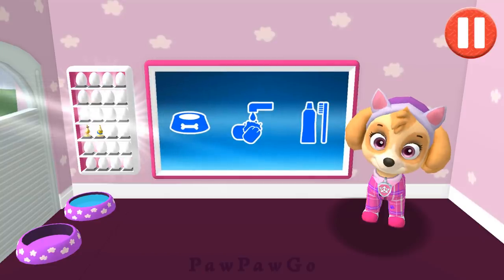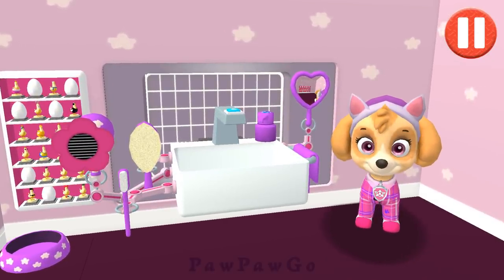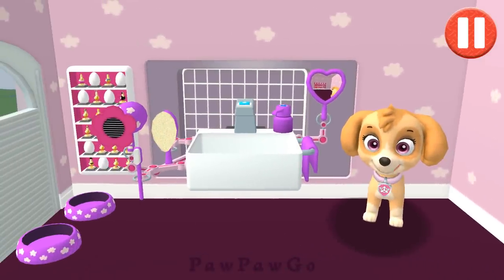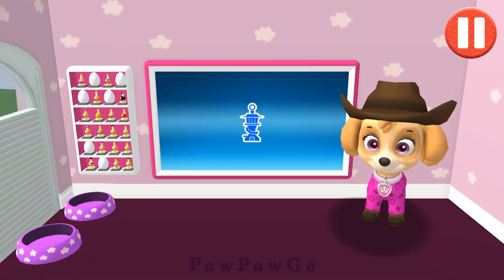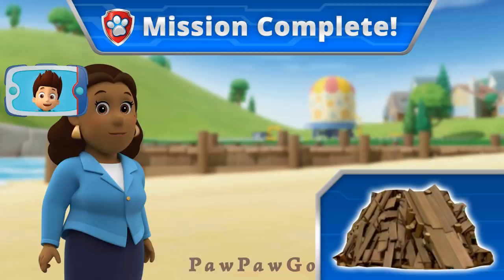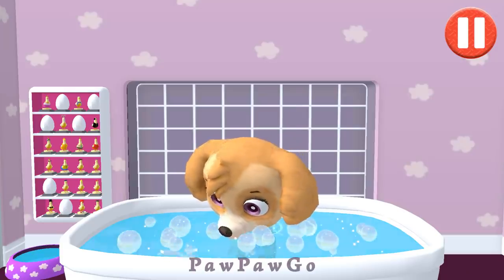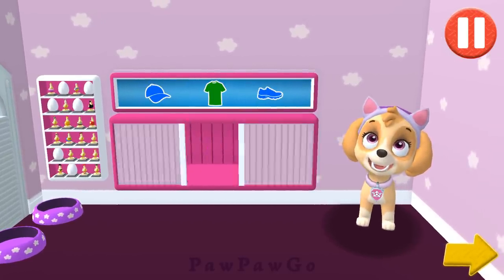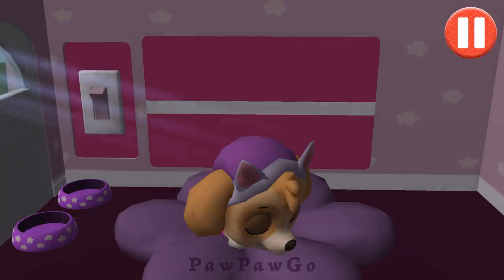PAW Patrol - A Day in Adventure Bay #66 Skye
Skye is a female cockapoo (cocker spaniel/poodle mix) and one of the main protagonists in the PAW Patrol series. She is the first female member of the PAW Patrol, with the second being Everest. Her primary purpose is to keep a close eye on emergencies from above using her helicopter, and using her helicopter's grappling hook to save people and transport the team members from place to place if necessary.

Skye is the first female member of the PAW Patrol, and her main color is pink.

Her job is usually based on flying and lookout, and she rides a helicopter. Skye always makes her landings graceful with flips. Her grace and her excellent memorization skills helps her do well at Pup Pup Boogie, she tells Chase she has a trick of saying the Pup Pup Boogie moves out loud. Skye is very lovable and emotional (shown in "Pups Save the Bunnies").

Skye is a smart Cockapoo who loves to fly in her helicopter or with the wings in her pup-pack. She tries everything with a back flip, grace, and a smile.

Skye is fun-loving and loves to play and participate in fun activities with her fellow PAW Patrol friends such as Pup Pup Boogie. However, she and Zuma can be competitive against each other. She is quite energetic, best emphasized by her giggle-bark and penchant for doing backflips.

Skye is very brave and smart. She's not afraid of heights at all and takes enjoyment out of flying. Skye also has a fear of eagles, as seen in "Pups Save a Toof", but she will face that fear to help others and she doesn't mind harmless baby eagles.

She has a soft spot for cute animals, especially bunnies. She often gushes over them when they're in sight. Like Rubble, she is sweet towards little kittens as long as they're not the Kitten Catastrophe Crew.

She's more feminine in behavior than Everest and loves getting her fur styled at Katie's salon. She loves pink and is rather fond of dressing up femininely, especially on Halloween.

Skye is an adorable pup with magenta colored eyes. She has a special pilot outfit in the color pink. Skye is the smallest of the pups, and she is the first female member of the PAW Patrol. Her shaggy ears, her tail, the fluff on her head, and the circles around her eyes are a golden-brown/orange color. Her legs, snout, and belly are a cream color. The rest of her body is golden-brown. Her nose is brown and so are her eyebrows. She has three small eyelashes and fluff on her forehead.